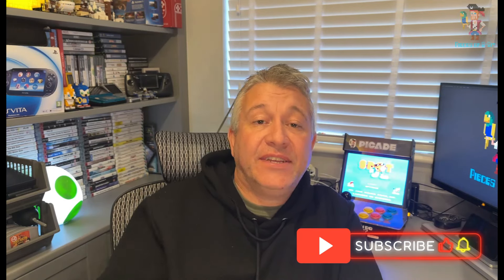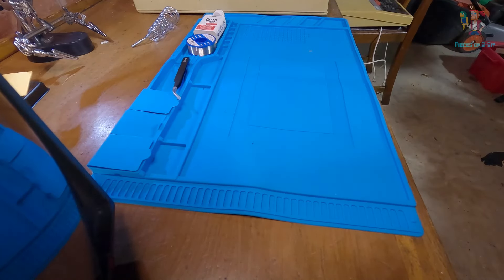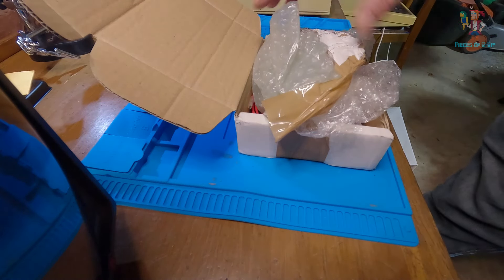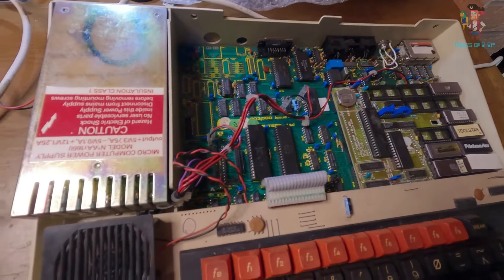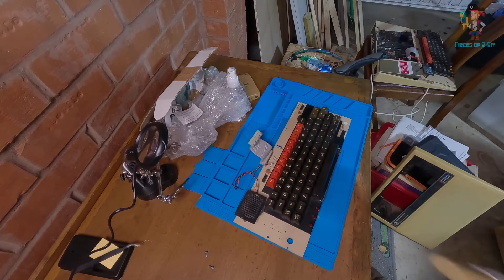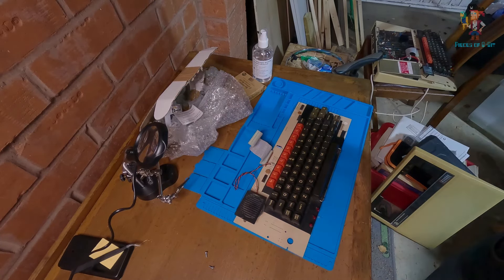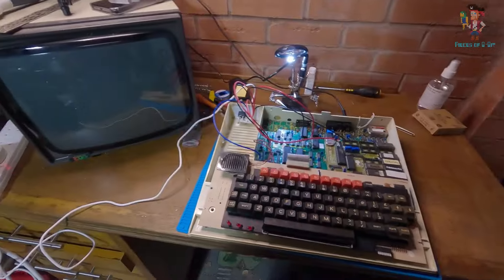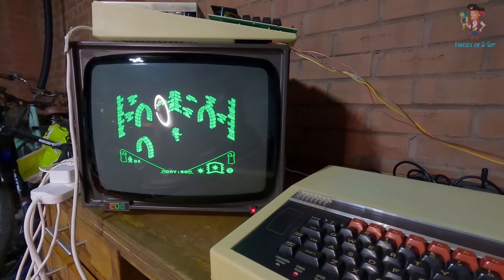Returning a classic computing 80's icon to "service" - Acorn BBC B "restoration" project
We take a British 80's school staple computer and give it a good ol' spruce up.  This machine was very kindly given to me, so I decided to take it apart and give it some TLC with a deep clean and a new power supply.  Join me on this restoration “lite” project (as a novice) as I bring this BBC Micro back into "service" for some retro gaming deliciousness!

The BBC Micro was a joint venture with Acorn and the British Broadcasting Corporation (aka the Beeb) back in the 1980’s. The idea was to bring computer literacy into schools and education.  In reality these were incredibly versatile and hugely expandable machines that went so much  further than the classroom.  From teletext to gaming to scientific research and application - these humble machines introduced many of us to the world of computers for the very first time.

All hail the BBC Micros!!